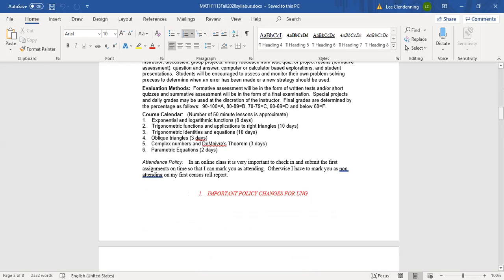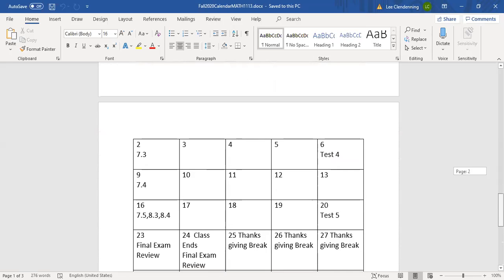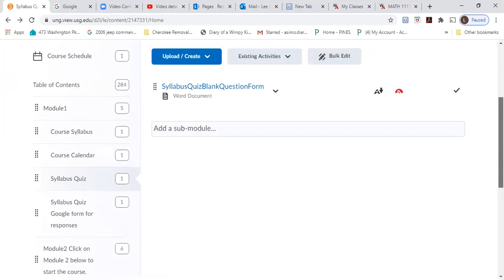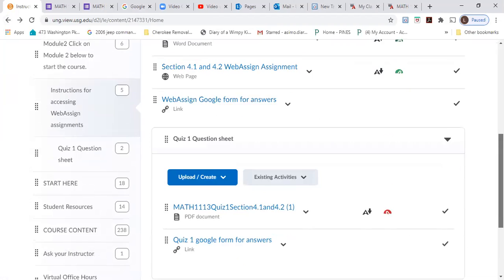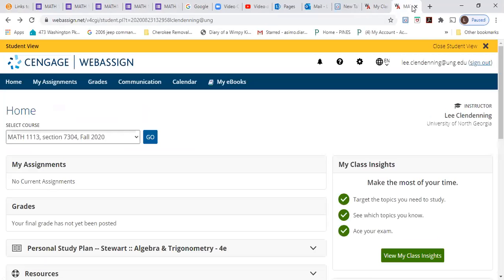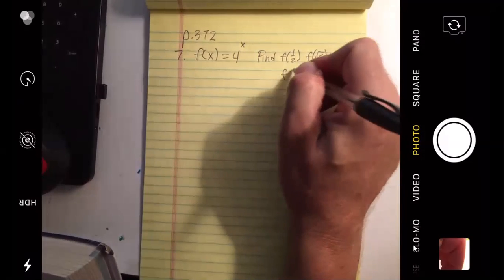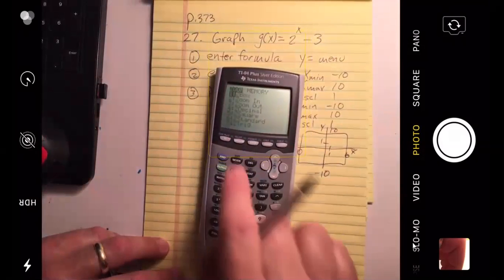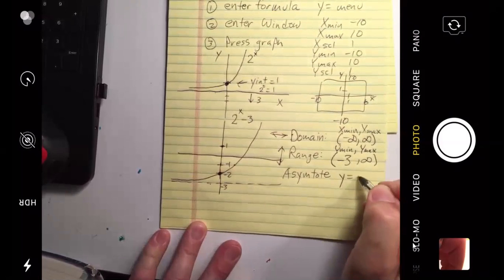MATH 113 Introduction